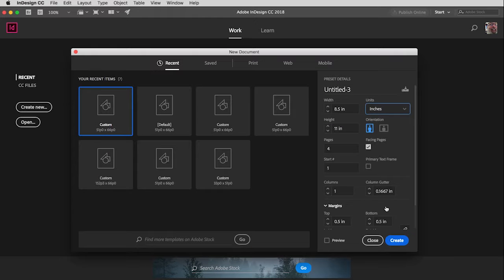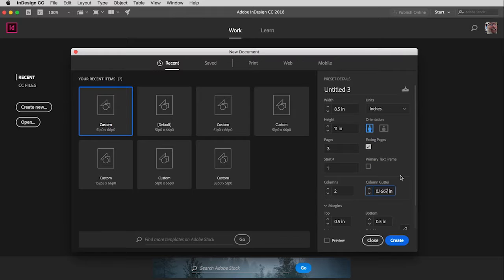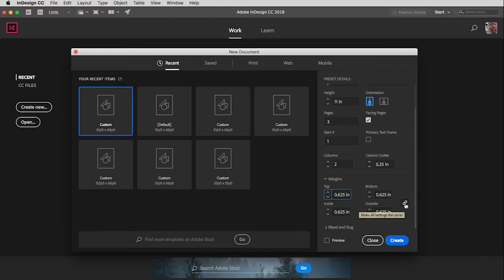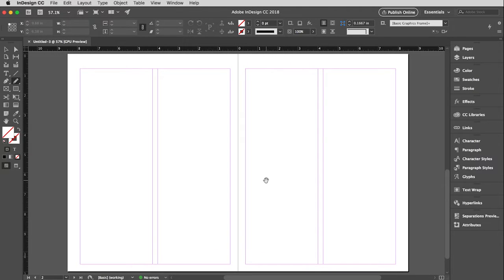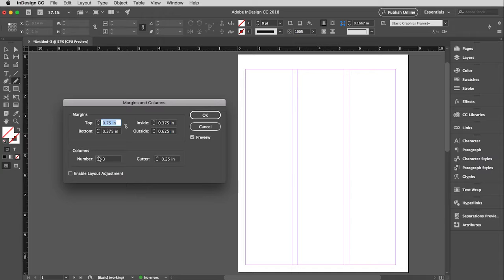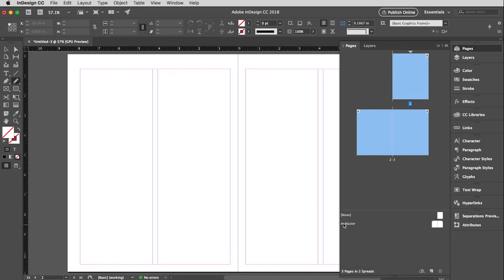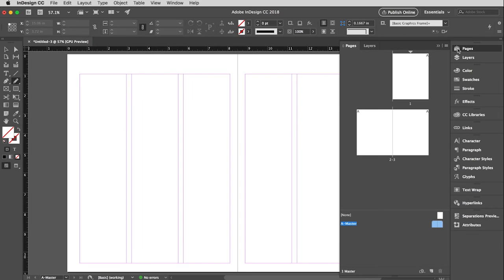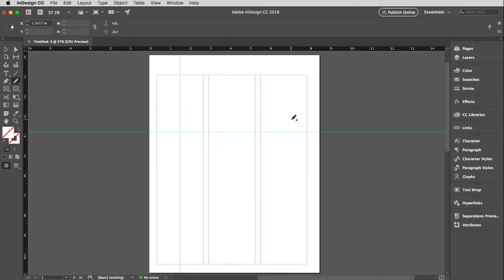Adobe InDesign | Setting/Modifying Columns, Gutters, Margins & Guides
How to set and modify columns, column gutters, margins and guides in Adobe InDesign CC. This video was created to support Comm 317 in the Department of Communications at CSU Fullerton.